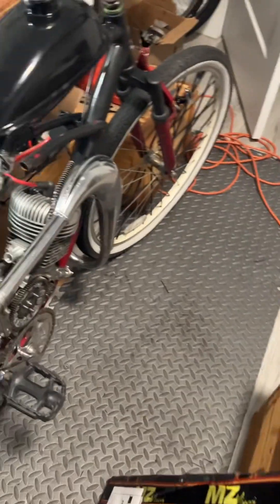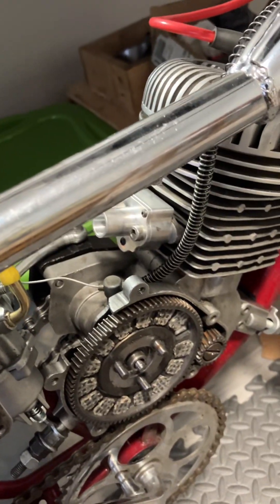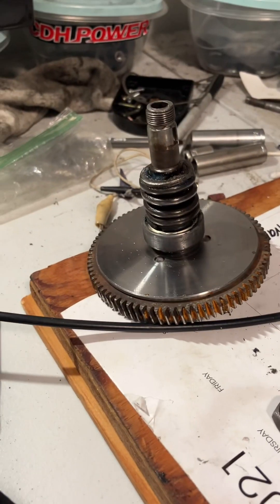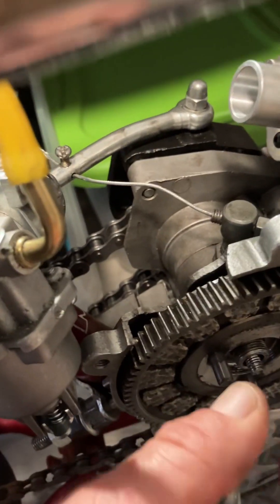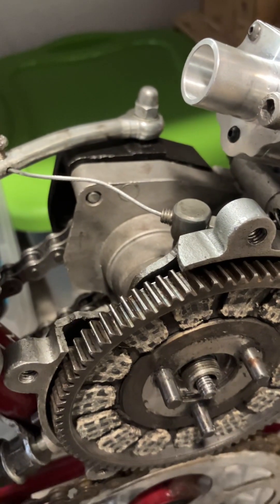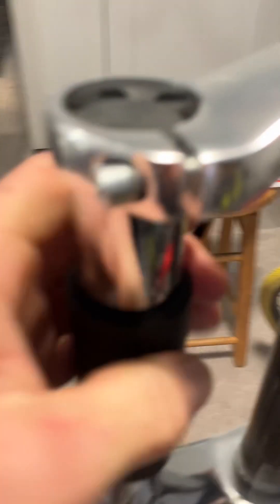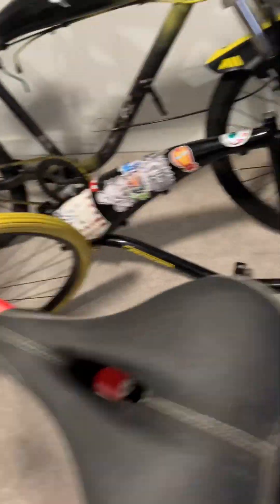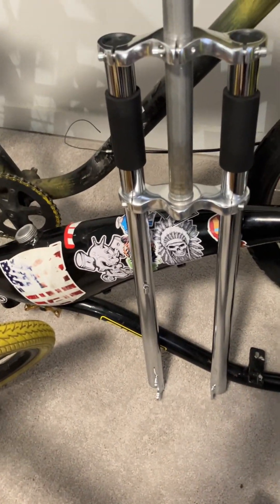Unboxing Straight Triple Tree From MZ Miami for Gas Bike Frame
49cc Motorized Bike Build